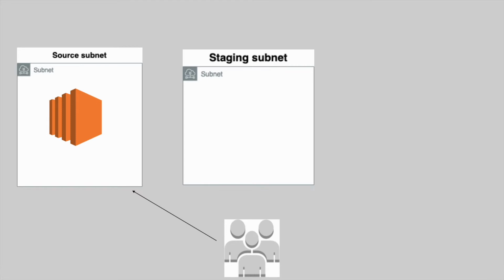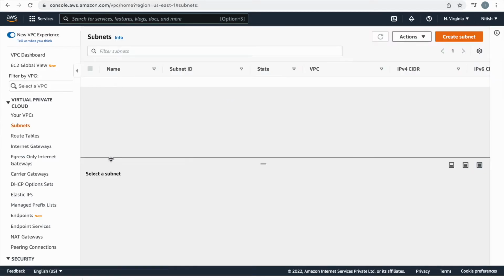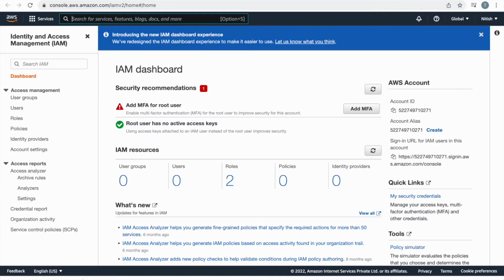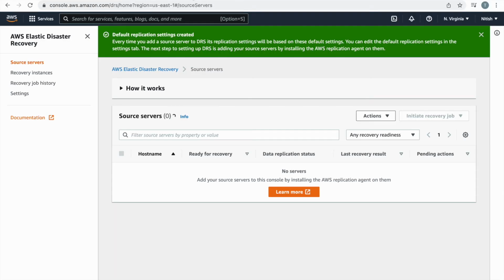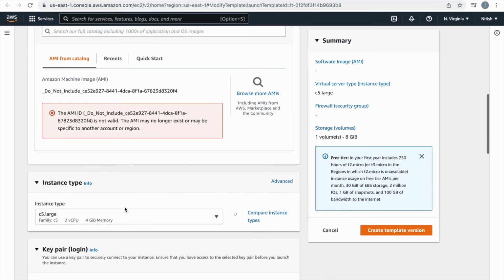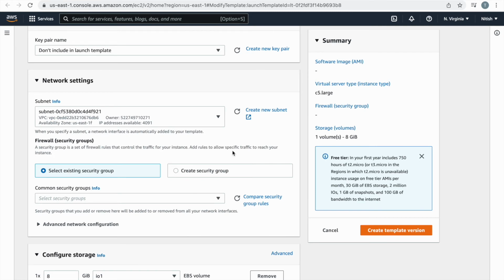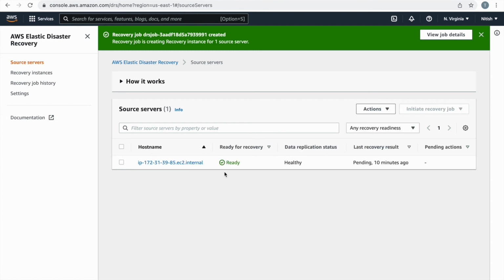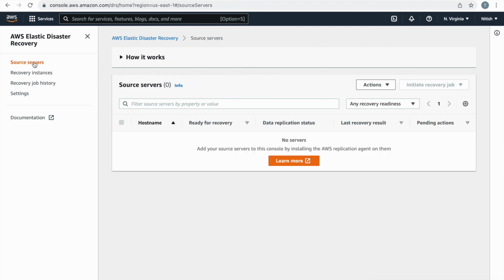AWS elastic disaster recovery complete tutorial with demo | How to set up AWS DR service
In this will learn about AWS elastic disaster recovery service. We will demonstrate how to set up AWS elastic disaster recovery service .

00:00 Introduction.
00:52 Elastic disaster various terms used
02:50 Architecture
04:42 Elastic disaster replication setting
13:30 Creating IAM user
15:06 Installing replication agent
24:35 Various tabs under source server in DR
32:05 Initiating recovery job
41:00 Summarizing DRS
43:06 Resource cleanup
47:24 Thank you for watching